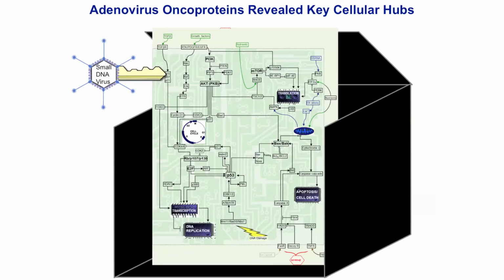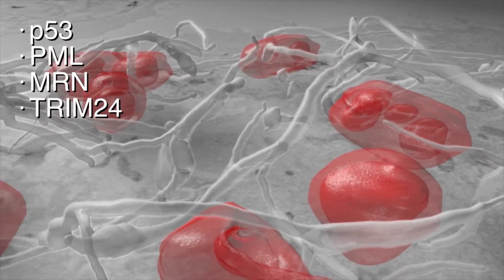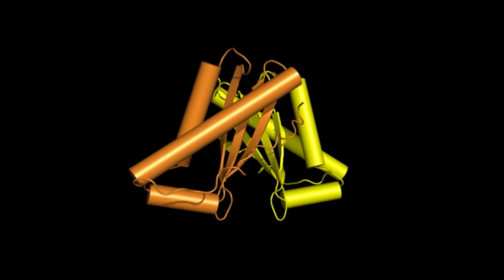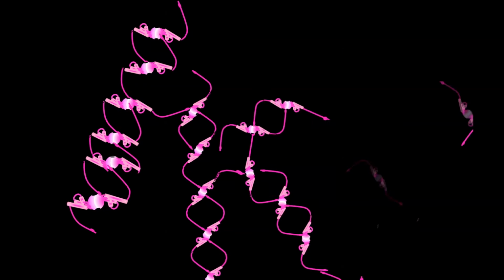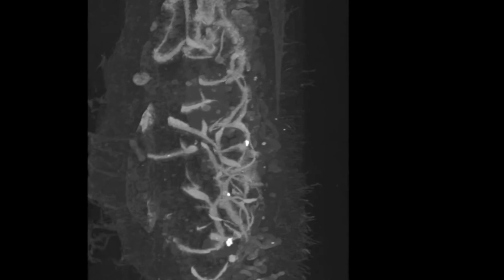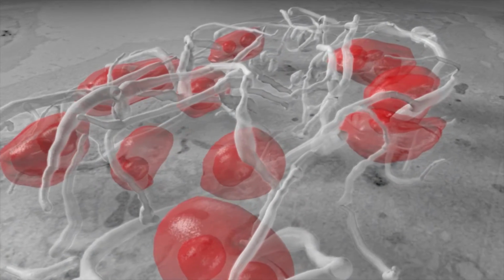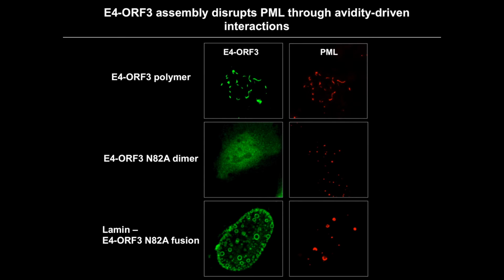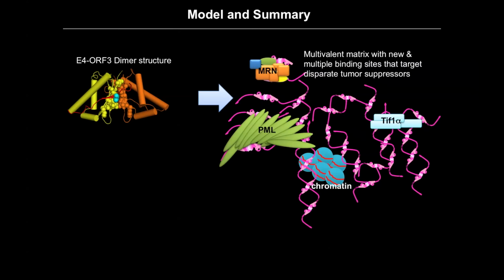Cold viruses point the way to new cancer therapies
Assembly and Functions of a Viral Polymer that Inactivates Multiple Tumor Suppressors

Cold viruses generally get a bad rap—which they've certainly earned—but new findings by a team of scientists at the Salk Institute for Biological Studies suggest that these viruses might also be a valuable ally in the fight against cancer.

Adenovirus, a type of cold virus, has developed molecular tools—proteins—that allow it to hijack a cell's molecular machinery, including large cellular machines involved in growth, replication and cancer suppression. Clodagh O'Shea and her team identified the construction of these molecular weapons and found that they bind together into long chains (polymers) to form a three-dimensional web inside cells that traps and overpowers cellular sentries involved in growth and cancer suppression. The findings, published October 11 in Cell, suggest a new avenue for developing cancer therapies by mimicking the strategies employed by the viruses.